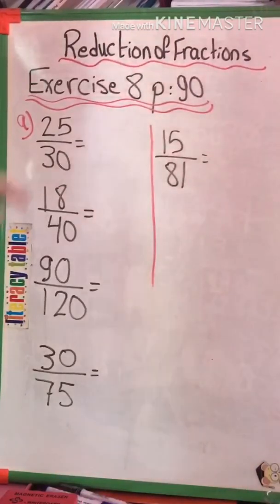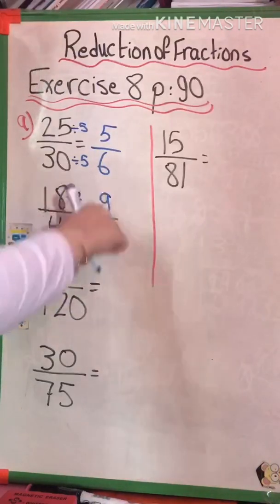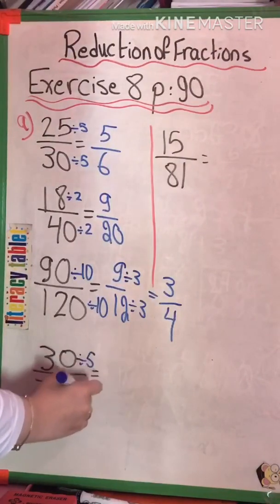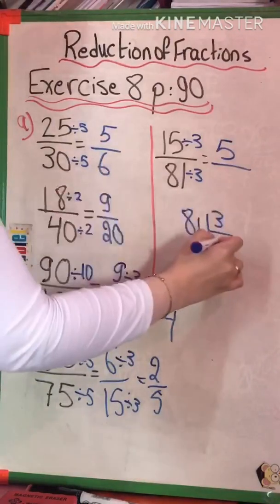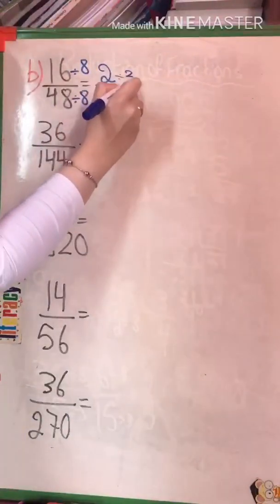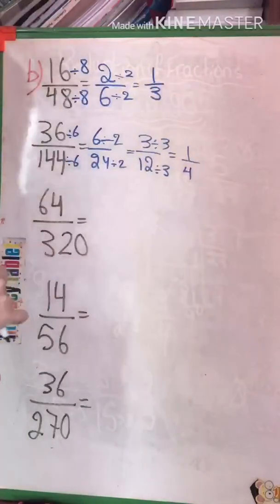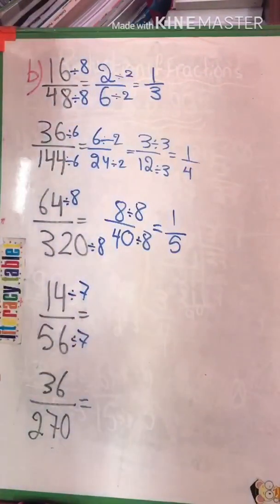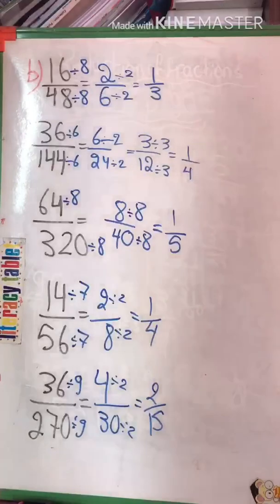reduction of Fractions-Grade7 -Ex8